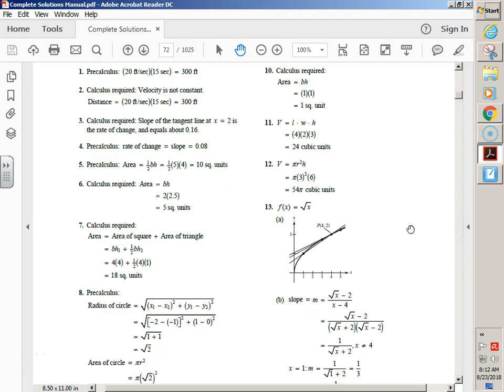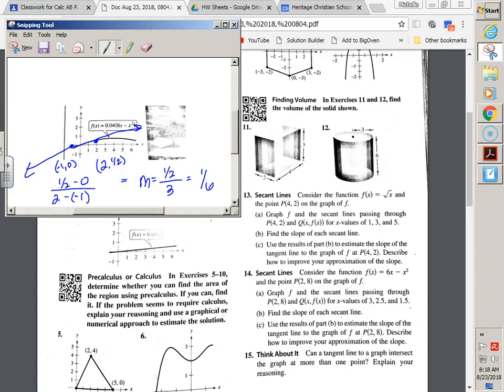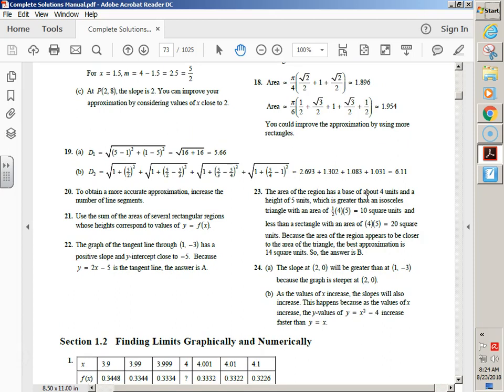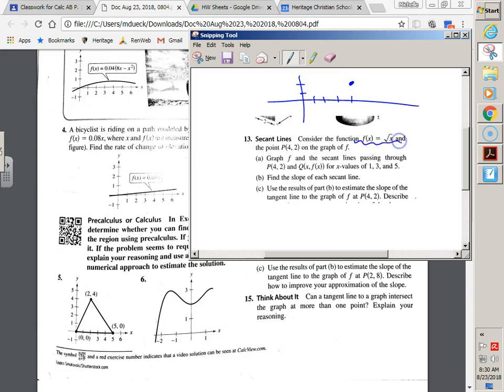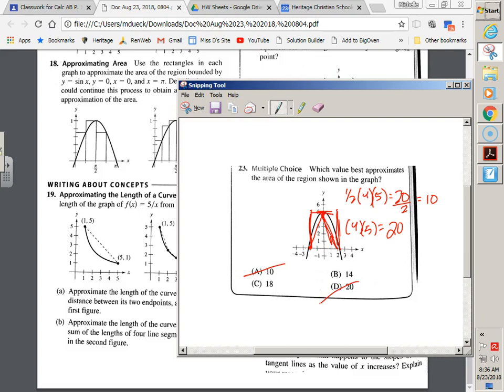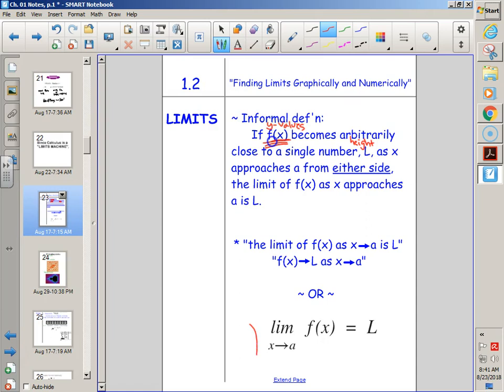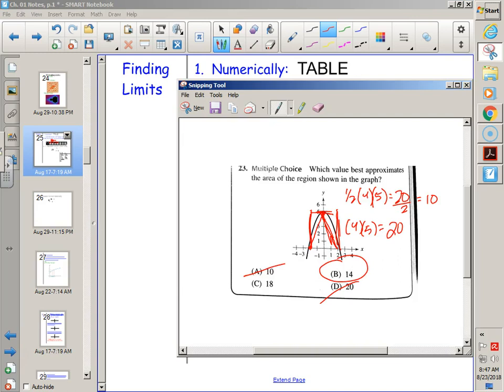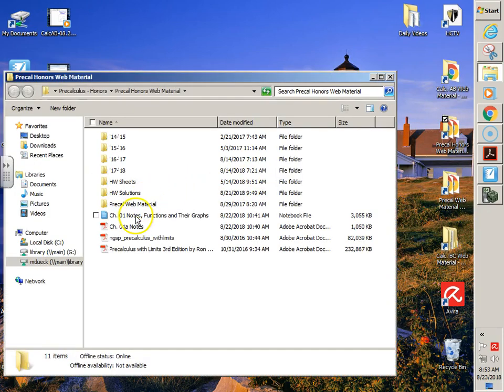CalcAB 08 23 18